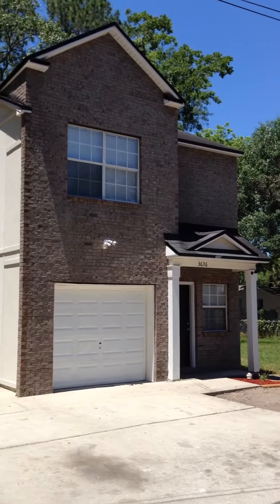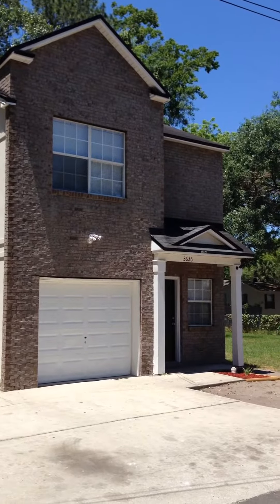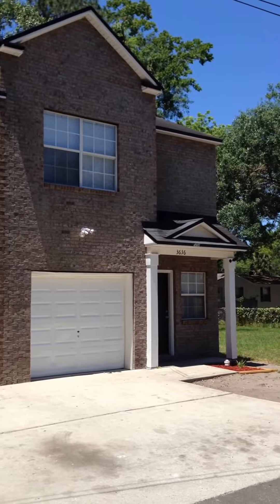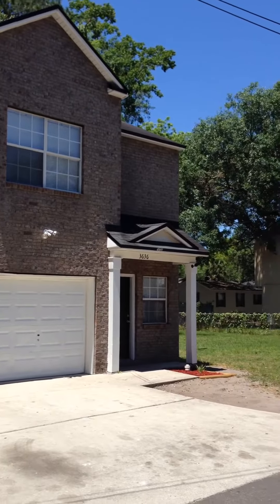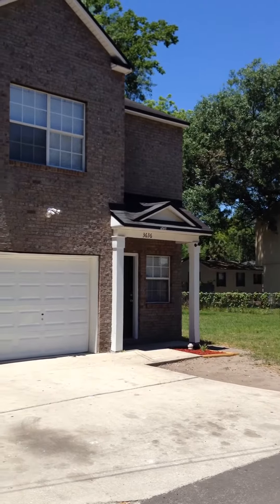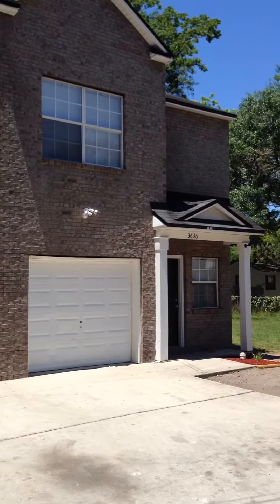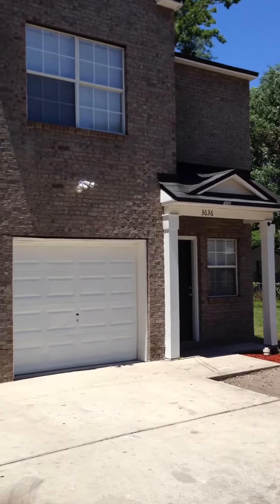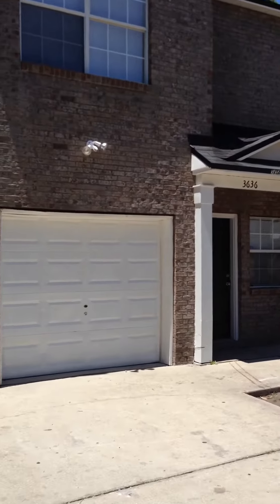Investment Property 3636 Drew St. Jacksonville Florida 32207